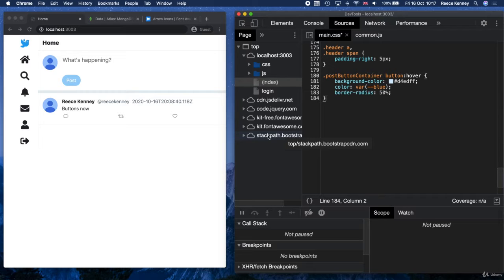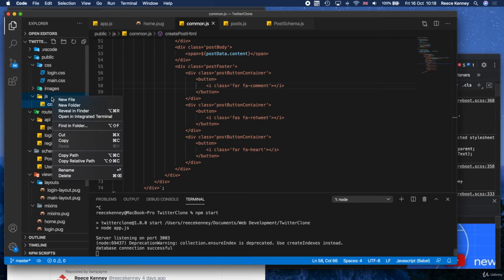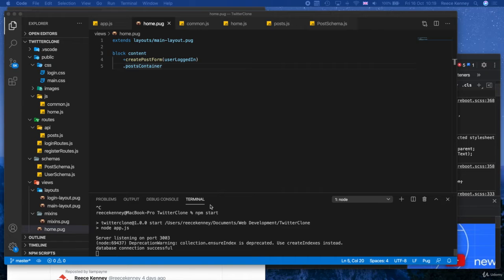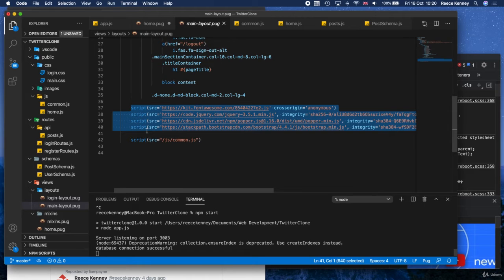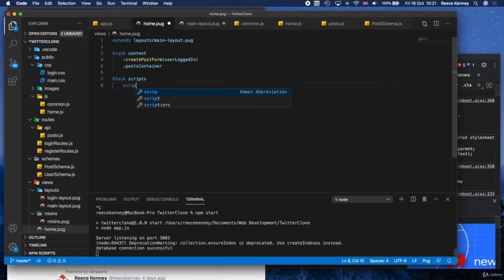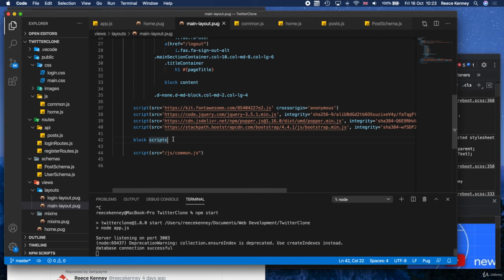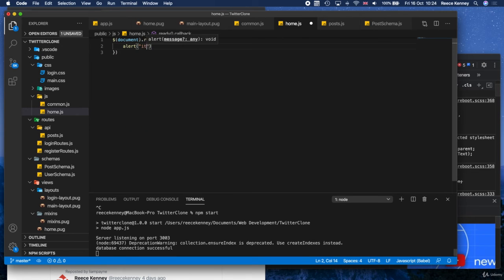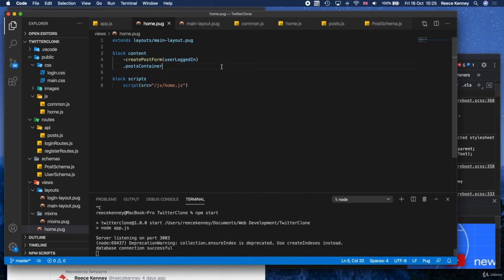8.1 Creating the home page JavaScript file